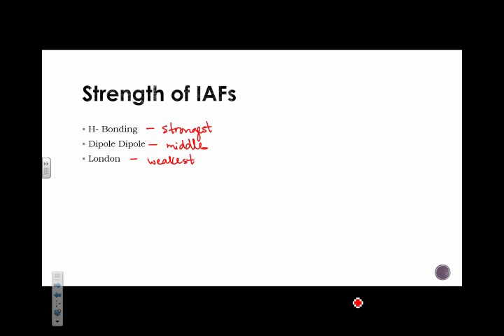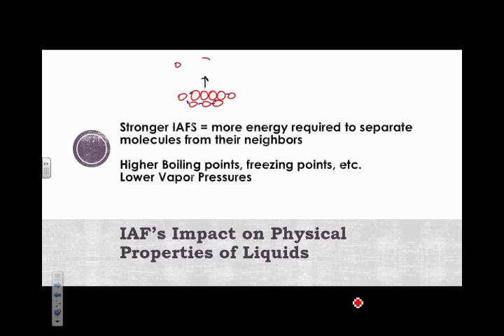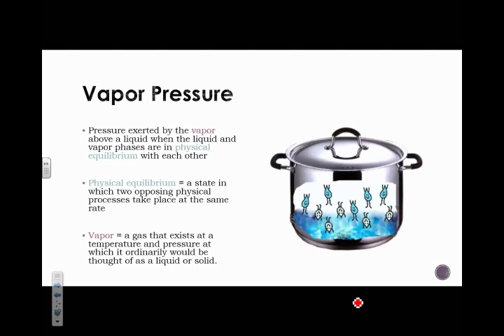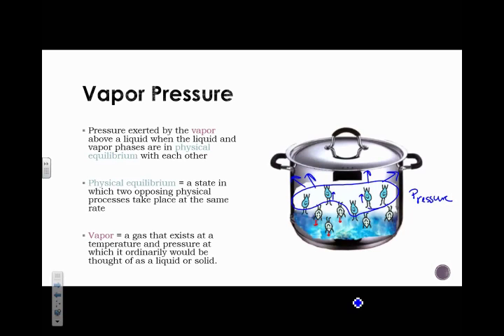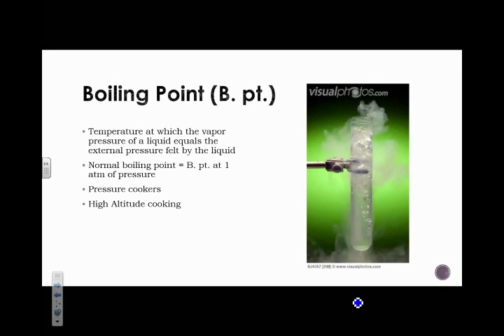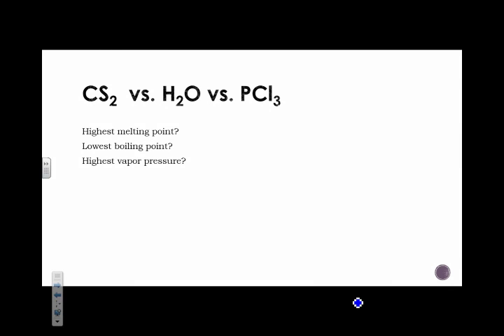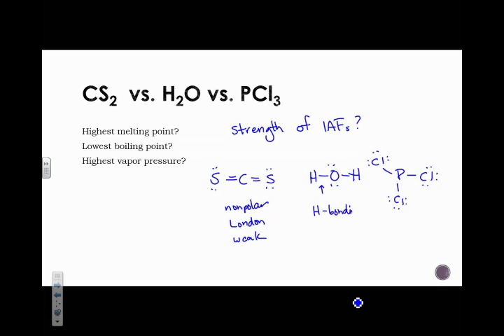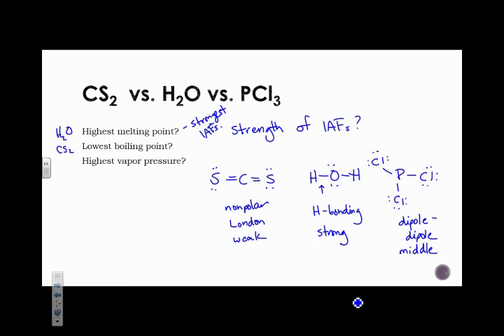Intermolecular Attractive Forces 2 default 80bf08a2